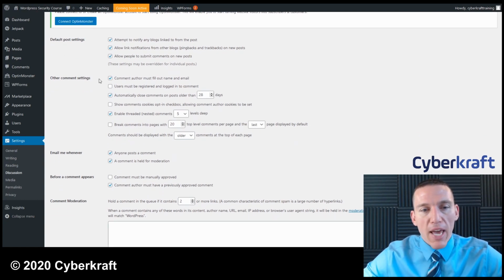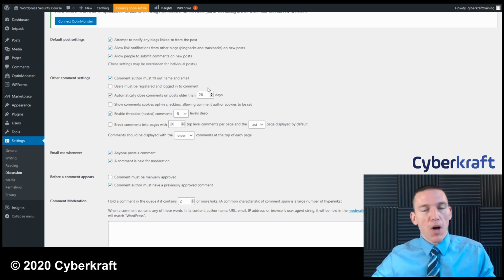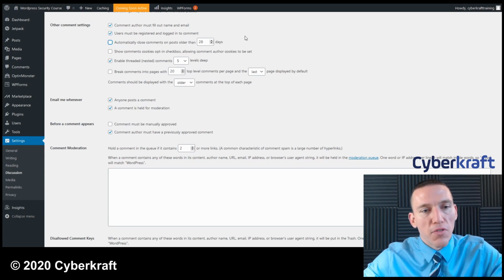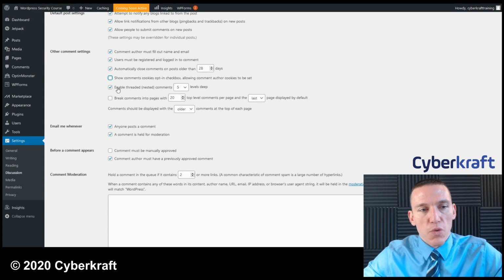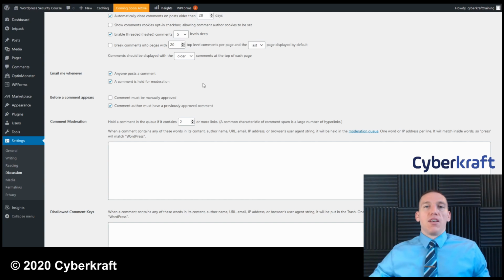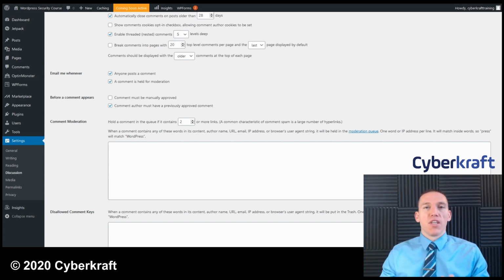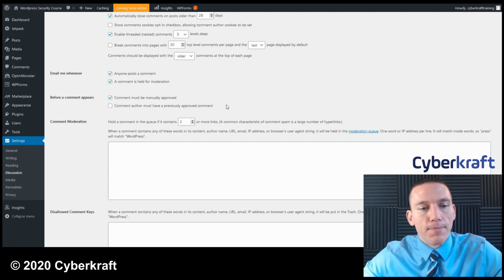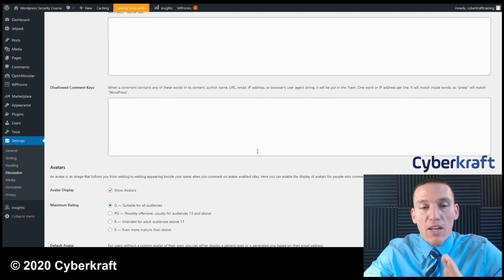Stop Spammers From Commenting on Your WordPress Site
Learn how to manage the comments on your WordPress website to keep hackers from compromising your website.